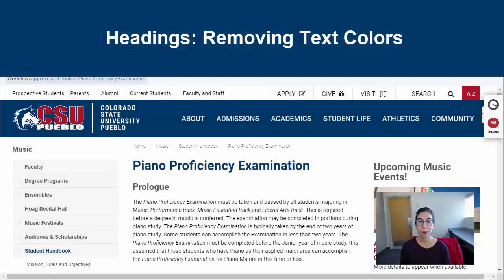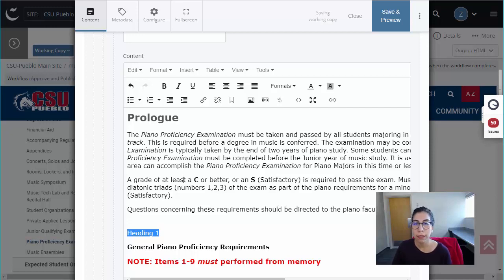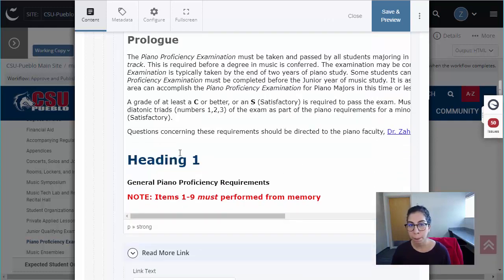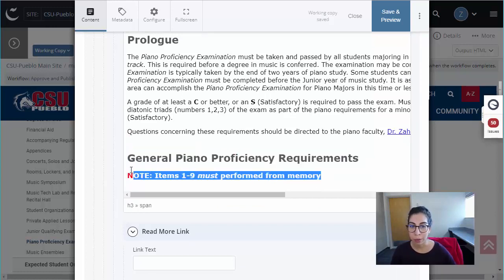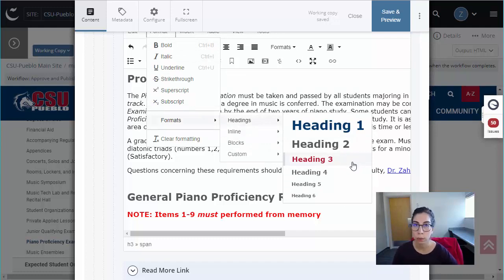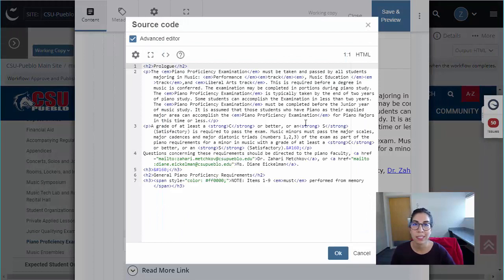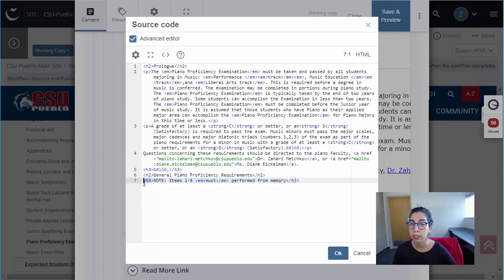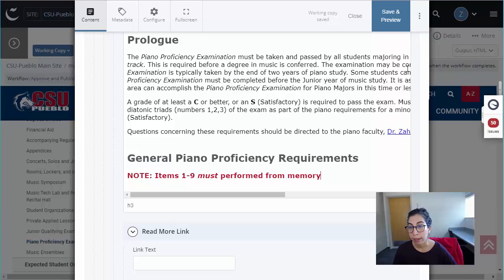Headings: How to Create Them & How to Remove Color